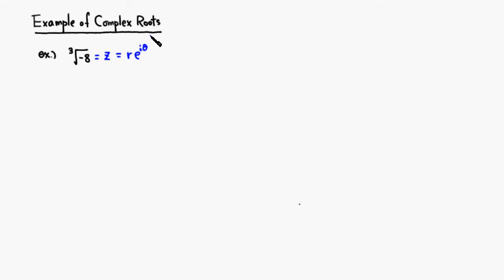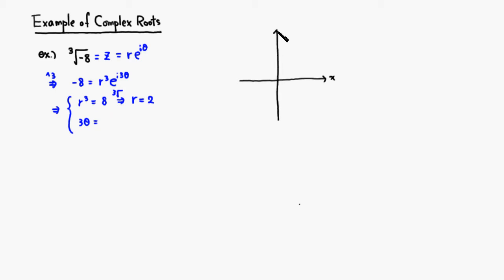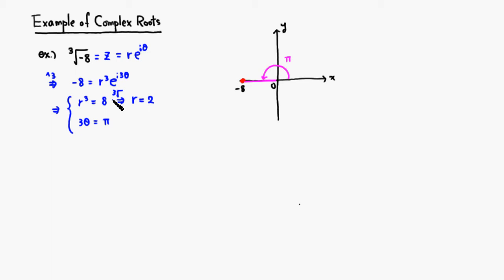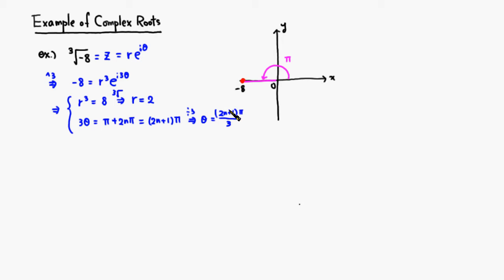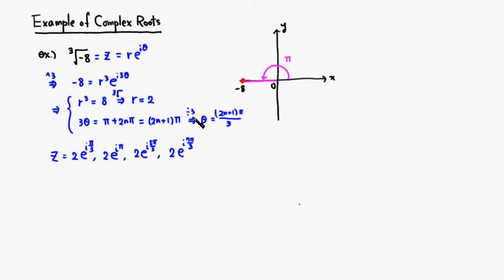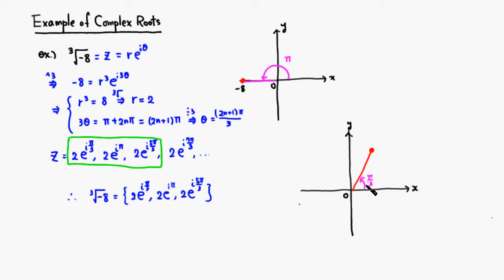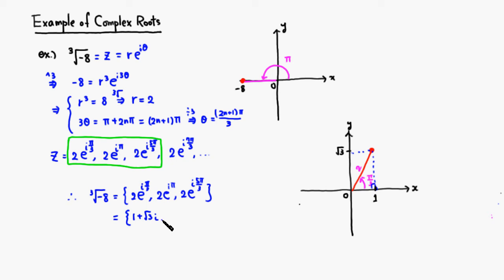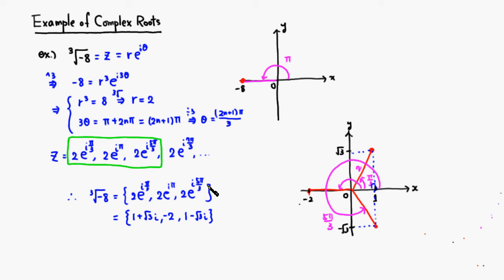MTH 540 Example of Complex Roots